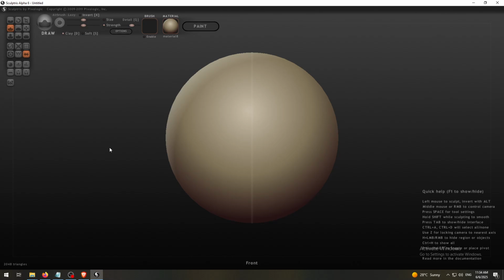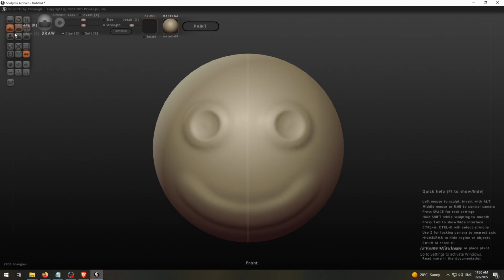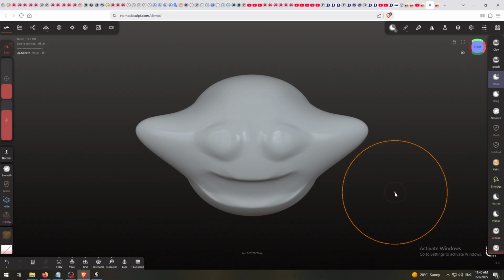Sculptris Free Sculpt App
Oldie but goldie,...